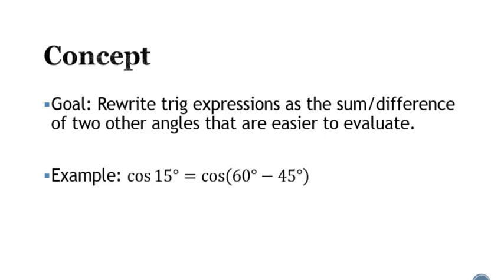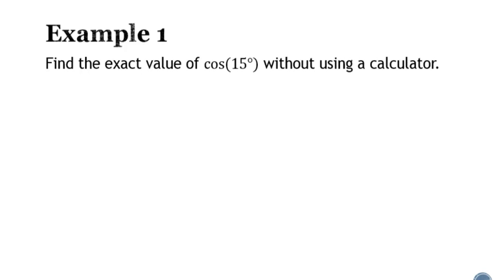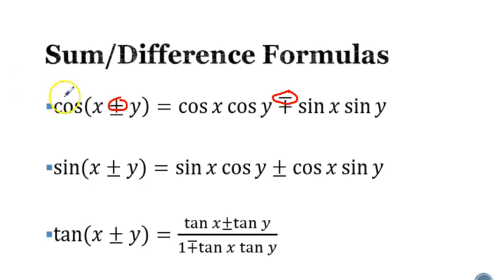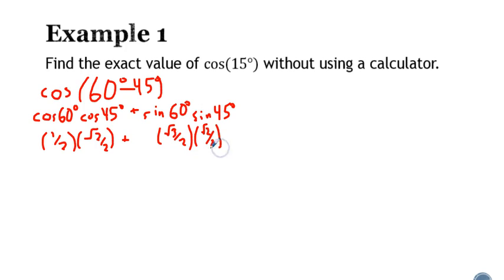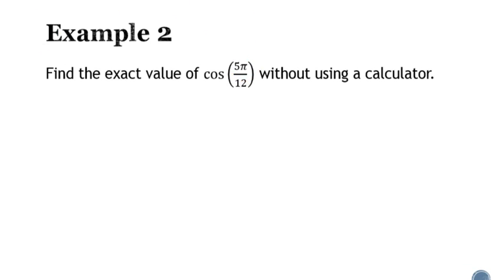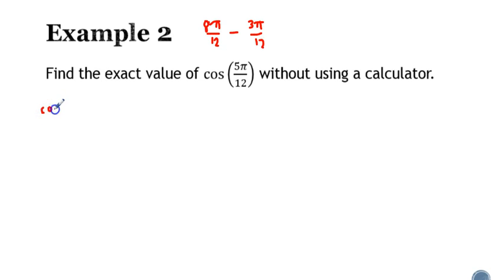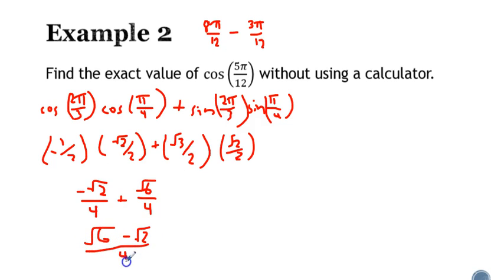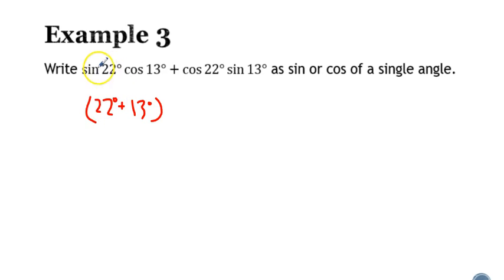5.3 Sum and Difference (part 1)